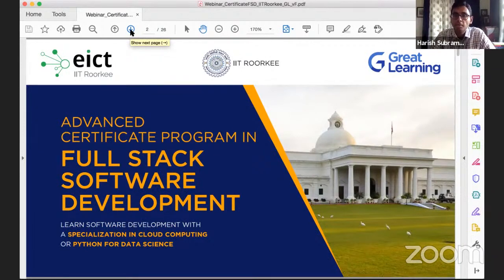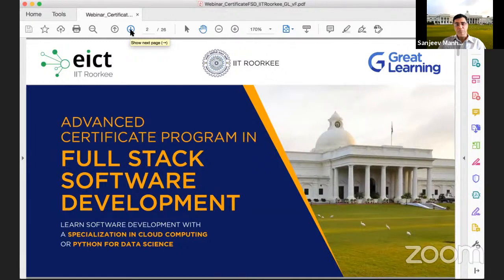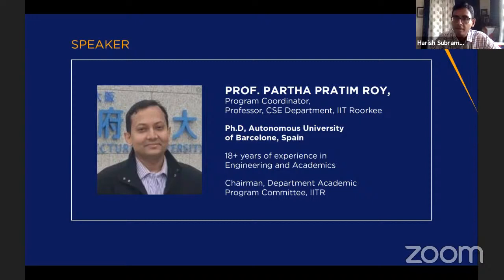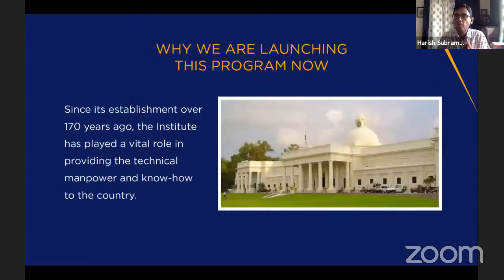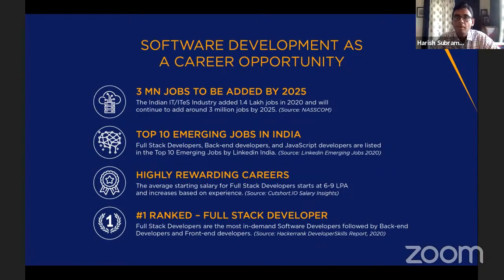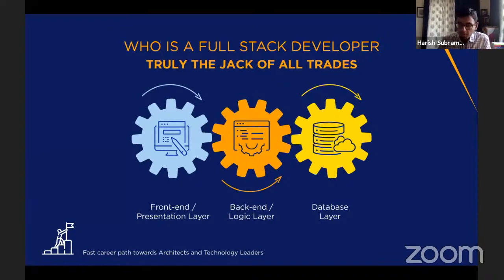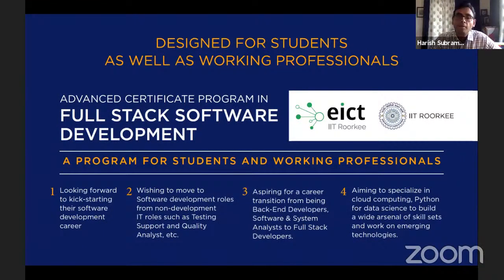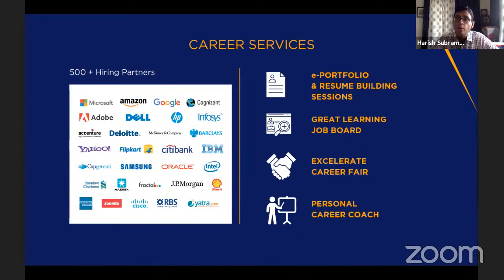EICT IIT Roorkee's 'Advanced Certificate Program in Full Stack Development" Program Launch'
Great Learning cordially invites you to be a part of the online launch event of EICT IIT Roorkee's Advanced Certificate Program in Full Stack Software Development

IIT Roorkee and Great Learning dignitaries, will be sharing their valuable insights on how this program with specializations focussed on emerging technologies will help shape our futures.

Key questions that will get answered in this session:
How would the program help candidates become future-ready and build rewarding careers?
What roles can participants aspire for?
What are the key learning outcomes from the programs?
Looking for a career upgrade & a better salary? We can help, Choose from our no 1 ranked top programmes. 25k+ career transitions with 400 + top corporate companies. Exclusive for working professionals: Link